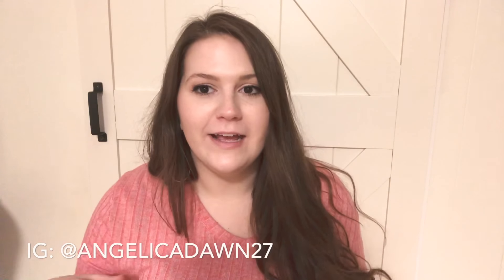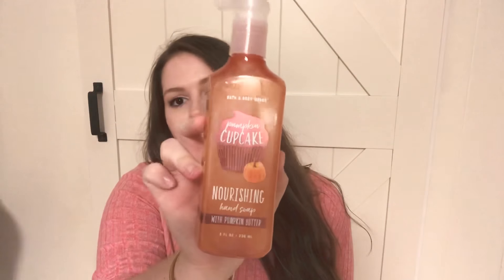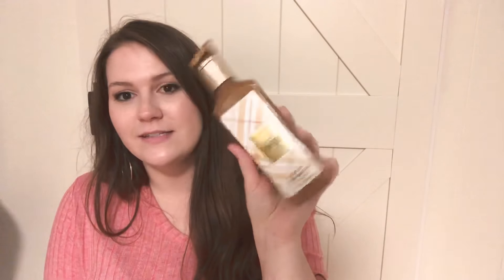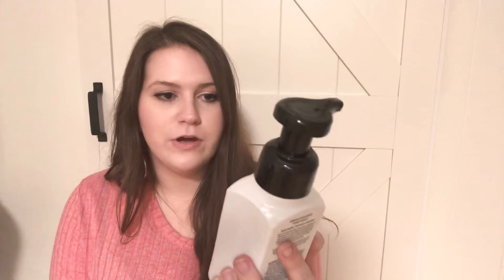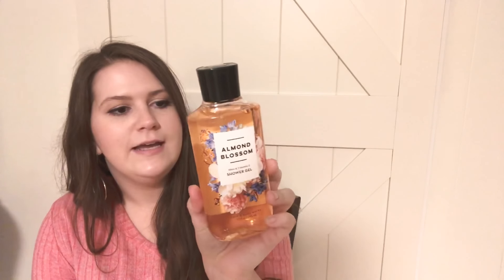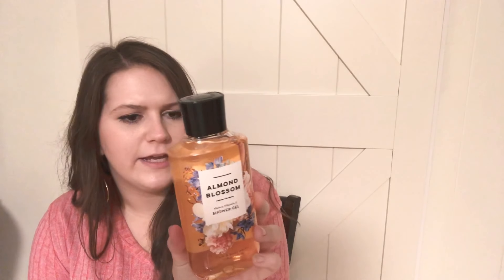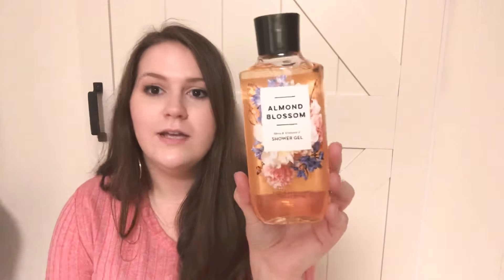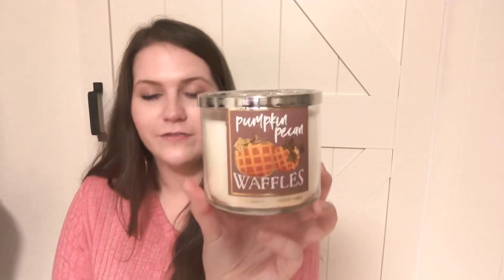Bath & Body Works Fall Haul 🍂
Hey guys! Today I’m showing you what I got at Bath & Body Works for the upcoming fall season. You’ll also hear me talk about being a seasonal weirdo 😅 Thanks for checking it out. 💕

PS: it was VERY late when I filmed this video so I apologize for the lighting and my weird mood. Enjoy!

I honestly LOVE the new Weight Watchers Freestyle program. It is SO flexible and simply freeing. Here is the link to sign up and get a FREE month of membership:

-stats:
DOWN 58.4lbs since January 2018

Find me on:
Instagram @angelicadawn27 & @angelicaplus
Connect @angelicadawn27